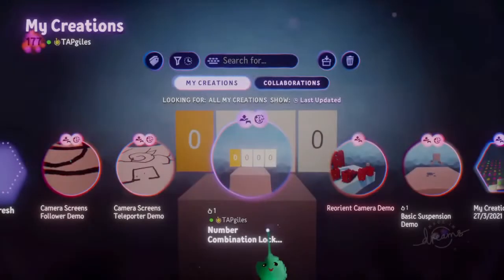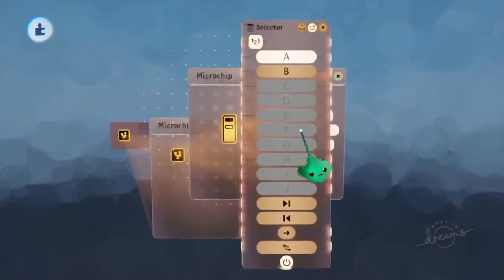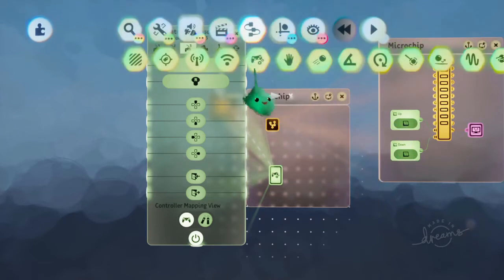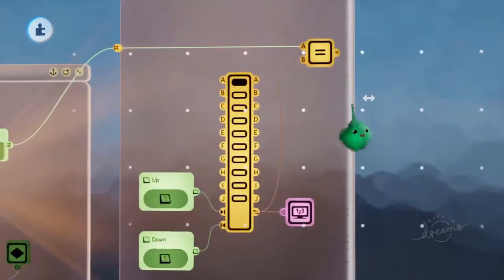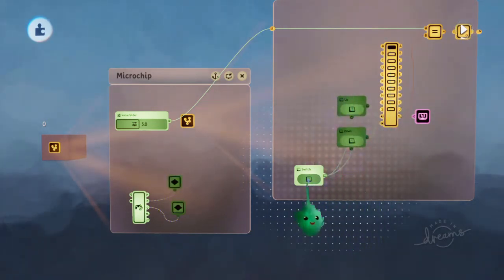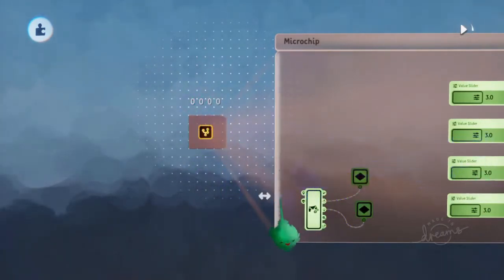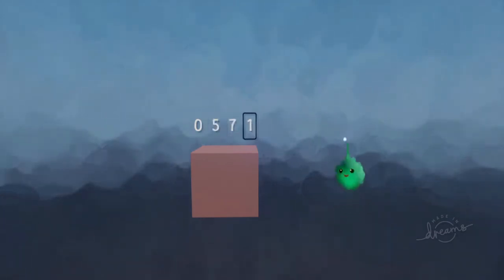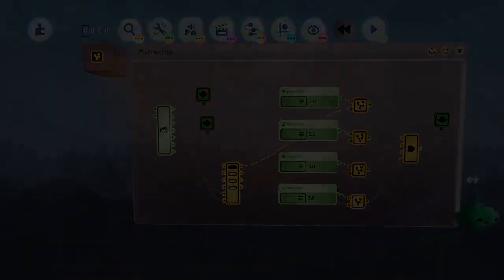Combination Number Lock | TAPgiles Dreams Tutorial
Making a number lock, with controls and checking if the code is correct.

0:00 Intro
1:14 Changing Number
4:53 Checking Number
7:17 Allowing/Blocking Changing a Number
9:26 Making more numbers
9:50 Switching which number to change
11:53 Checking all numbers